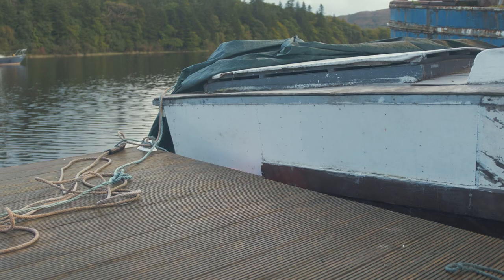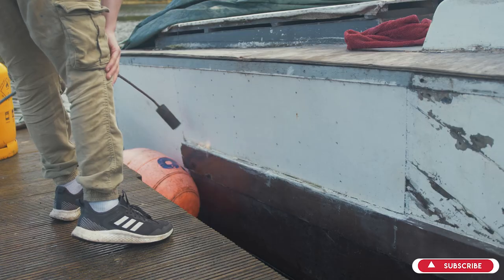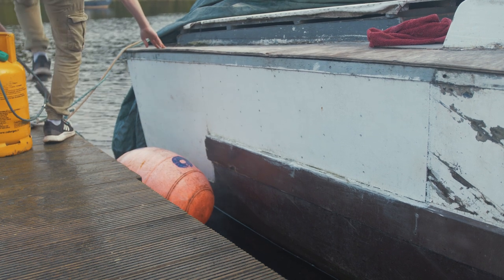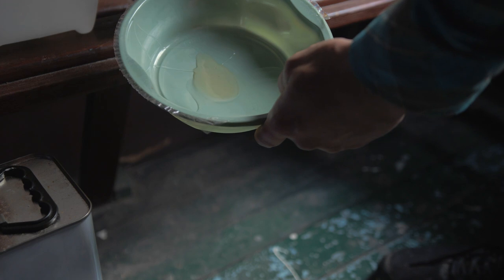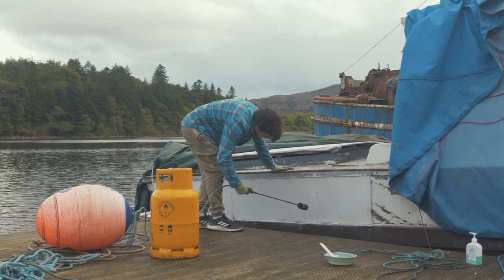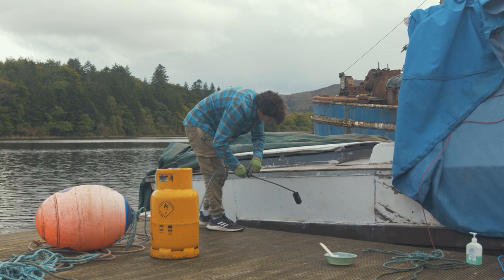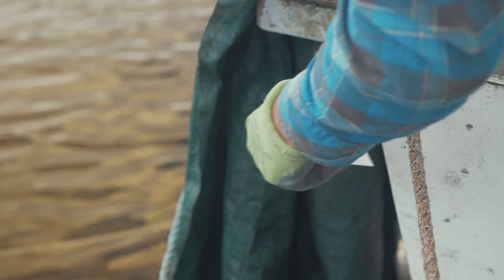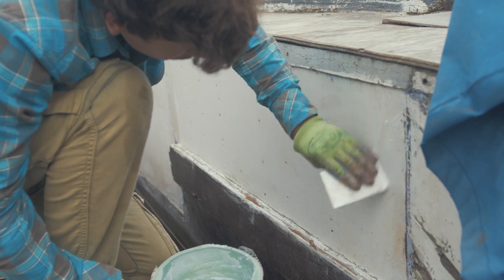Winter Plans | 1940 Wooden Boat Liveaboard Journey | Episode 30⚓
Welcome to Episode 30 of the wooden boat liveaboard journey. In this episode, I share my plans for Autumn and the Winter months ahead. I managed to apply thickened epoxy to the seams of a plywood repair along the portside hull. If you have a passion for boats, especially the timeless beauty of wooden boat projects, you've come to the right place! My channel is dedicated to sharing the process of restoring and repairing a 1940 Seaplane Tender into a fully functional liveaboard.

The boat is a 1940 seaplane tender initially used by the Royal Air Force during WW2. The hull is built of double diagonal mahogany planks and oak ribs. My parents bought this boat over 30 years ago and used it for weekend trips up the lake. Unfortunately, as they became busier with work it was left idle for many years falling into disrepair. So I've started to invest time into repairing the boat and transforming it into a cozy sustainable liveaboard.

I'll document the process as best I can and release weekly episodes here on my YouTube channel.

Thanks for the support, As always stay productive and have fun creating!

Products I believe in:
Epifanes Primer
CT1 Adhesive Sealant